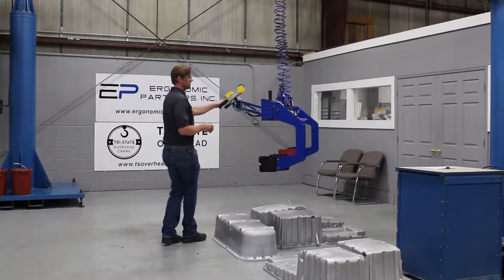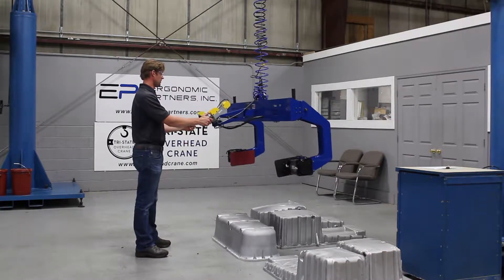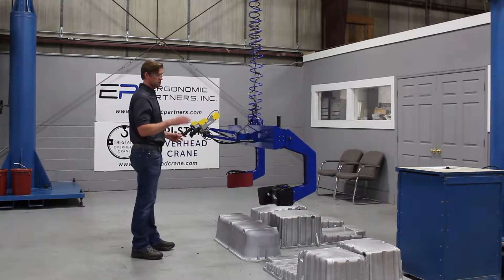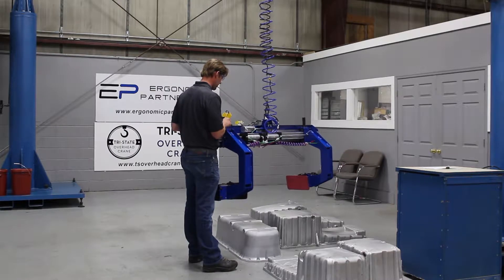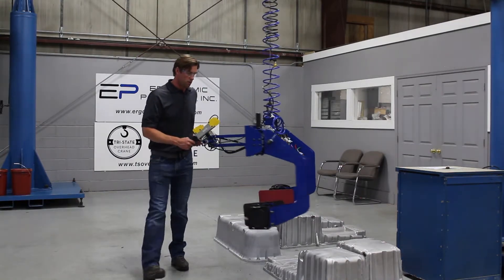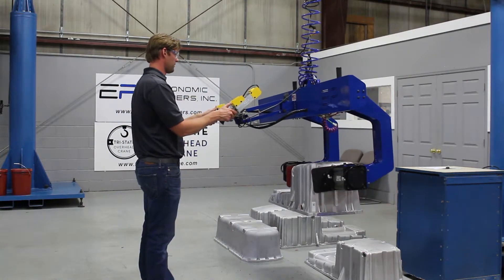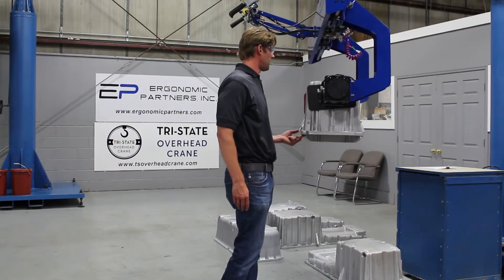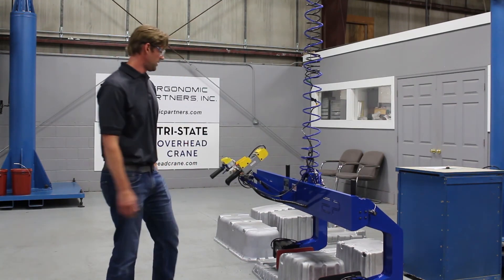Grip and Power Rotate Lifting Device for Castings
This tool was custom designed to lift metal castings and rotate them 180 degrees. The tool handles a wide range of parts, and has manual adjustments to allow for the quick and easy change of the width of grip jaws. The tool also had a center of gravity shift to keep the part level.